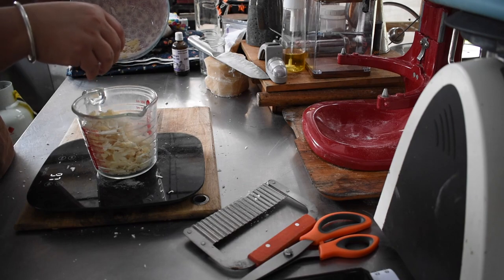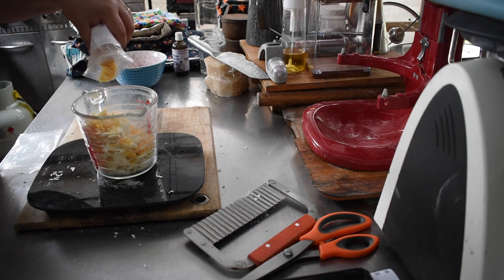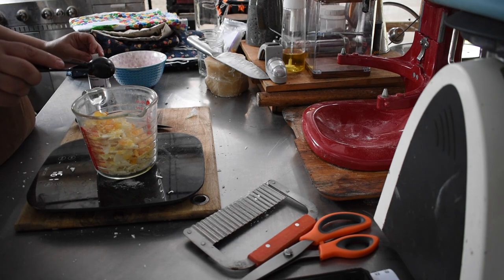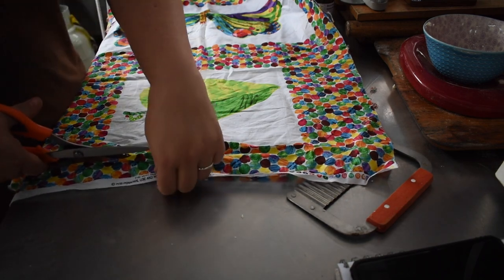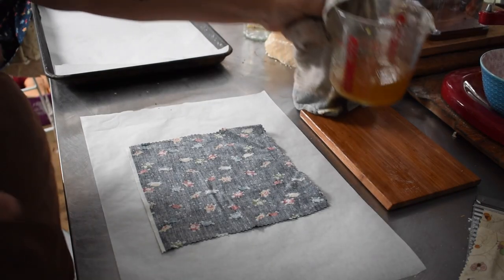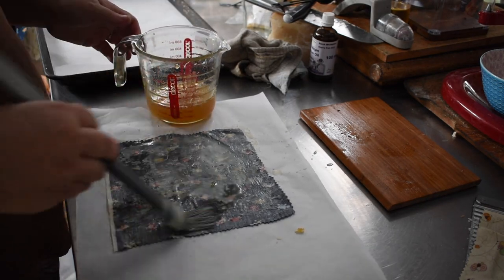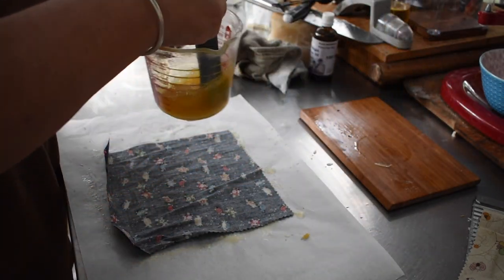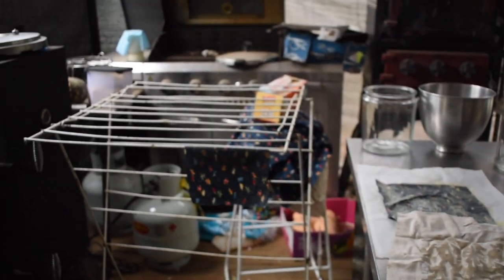Make your own| How to| DIY Beeswax food wraps | Learn from my mistakes video! Off Grid Australia 050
Hey Everyone!

I have made beeswax wraps quite a few times, but it has been a while, I also haven't made them on a cold day in an outdoor kitchen with a silicone spatula because children have hidden my standard bristled paintbrushes and tried to film it at the same time!

Join me for my attempt to film and explain lol!  If I can manage to get decent Beeswax Food Wraps in these conditions! Anyone Can! :D

Thankyou for joining me!

Let me know any feedback, further questions, etc so I can try to cover everything that anyone wants to know! :D

Snail Mail
Nyssa